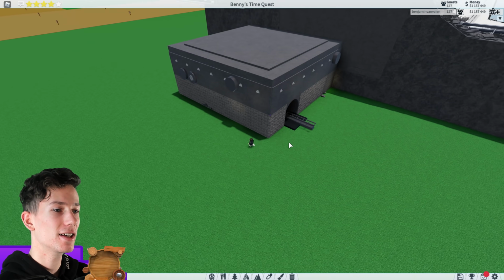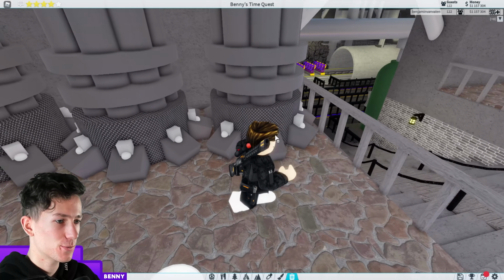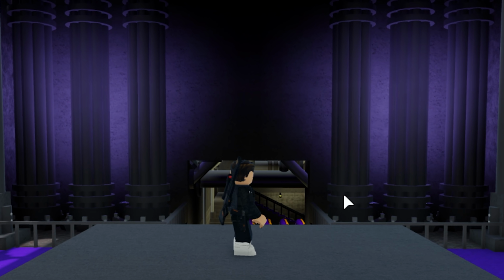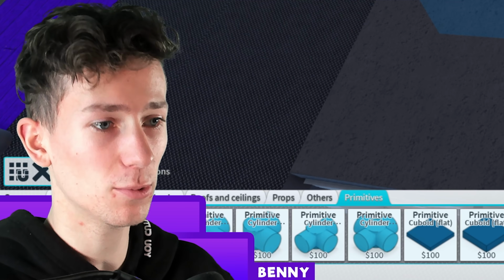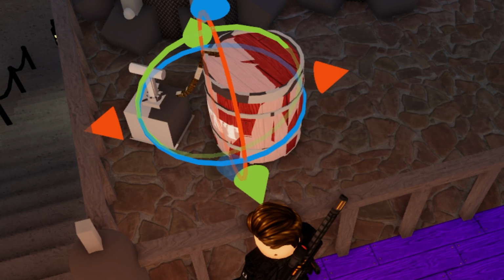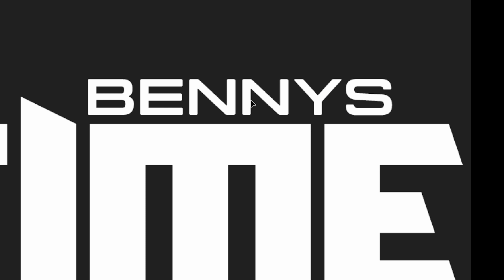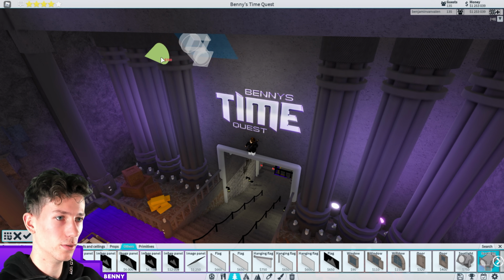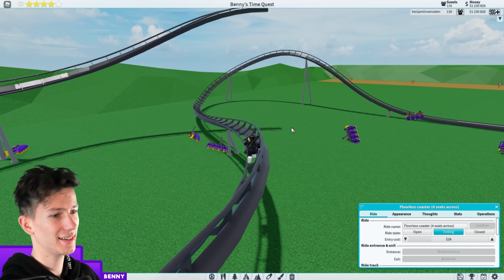Finishing the GREAT HALL! | Theme Park Tycoon 2 • #5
In this brand new episode of BuildingBennysTimeQuest I finished the great hall oof Benny's Time Quest. It's a bit more alive and appealing now. I also made a little start on the coaster, and next time we'll start transforming the first area into a nice christmas themed landscape!